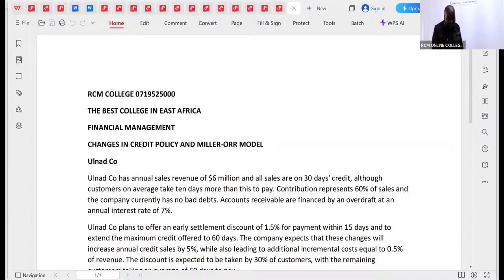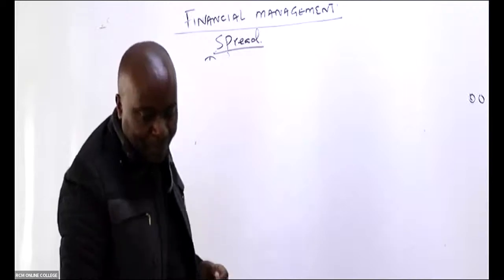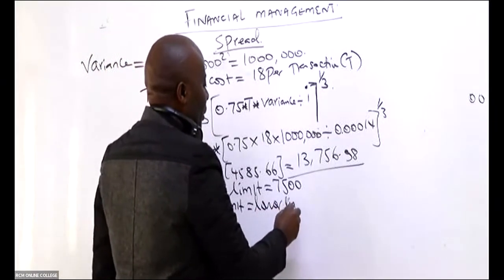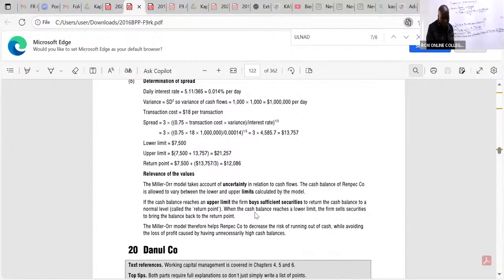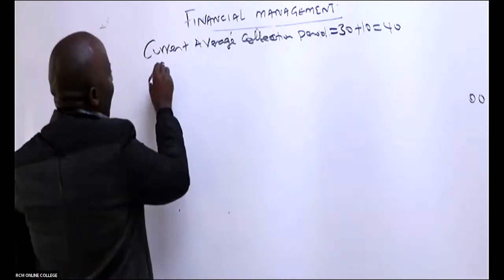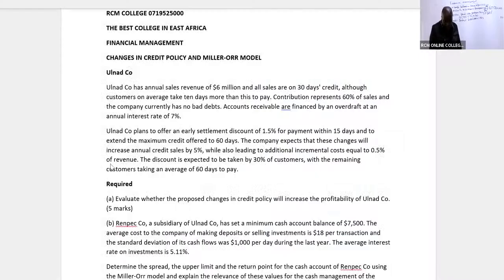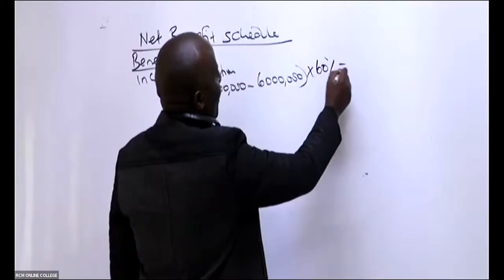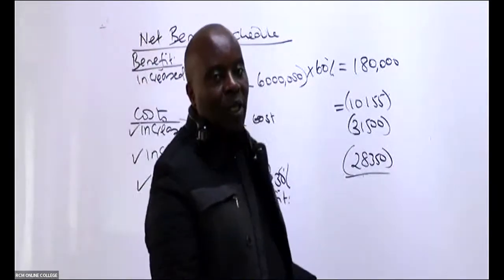FM-Changes in credit policy and MILLER-ORR Model.